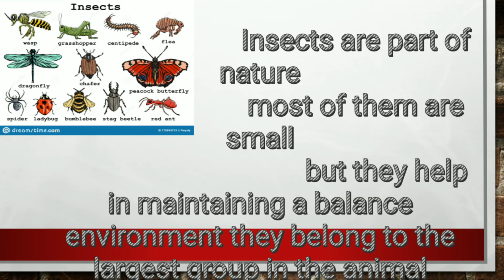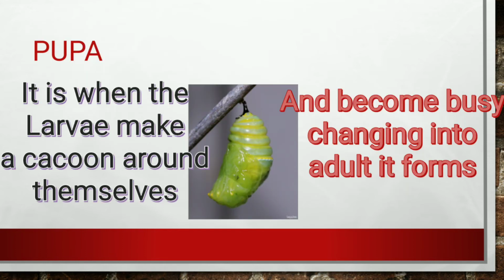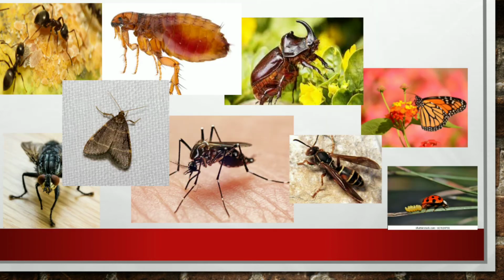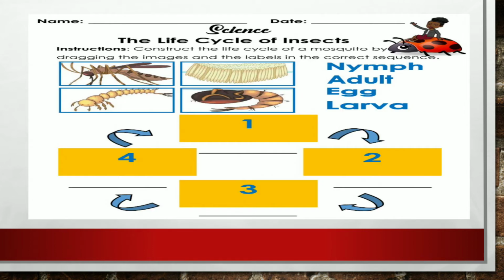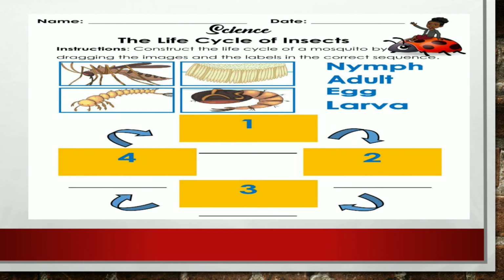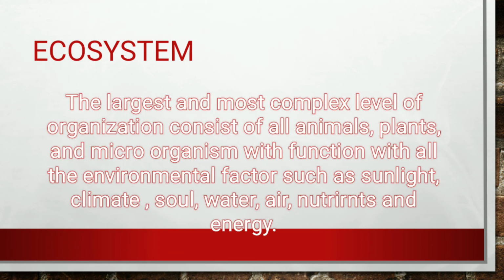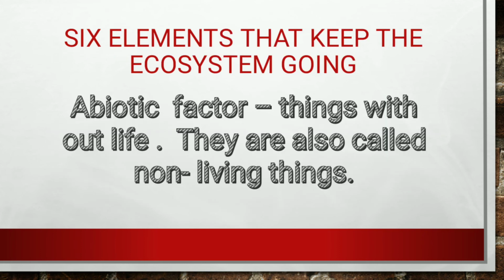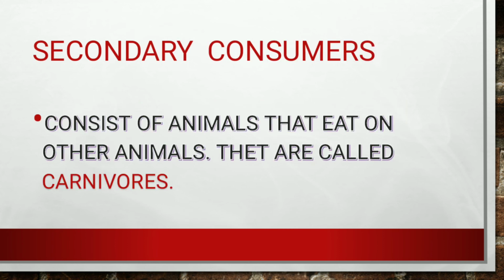stages in the lofe cycle of ab Organism